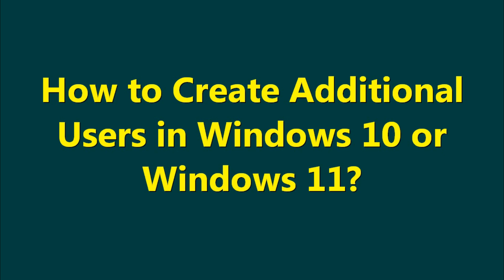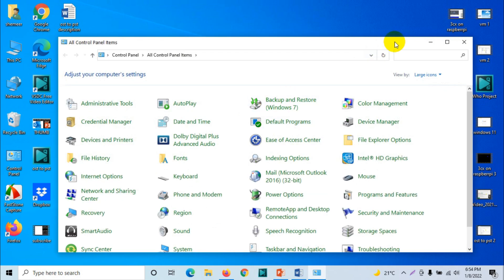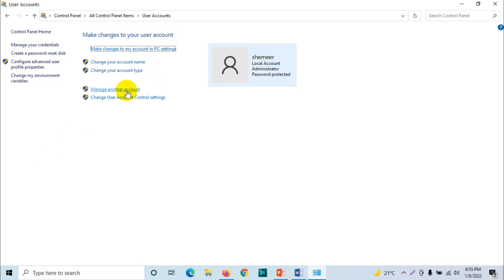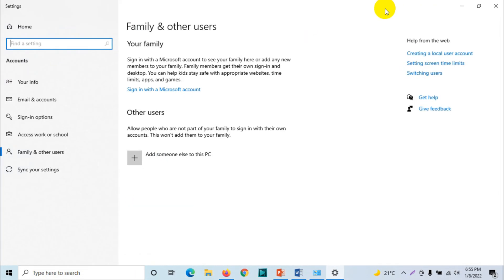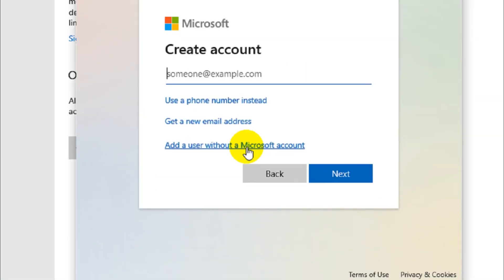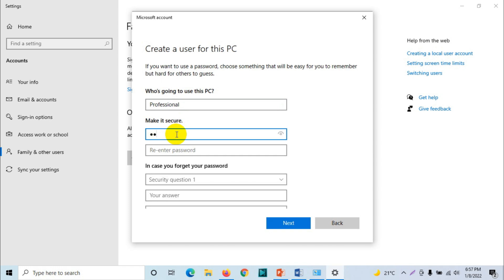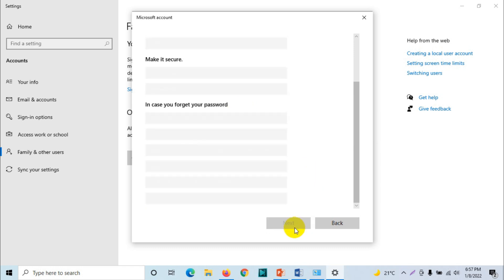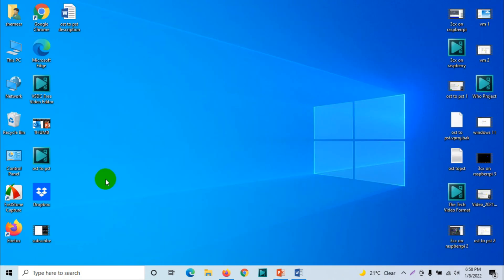Create Offline Users in Windows 11 or Windows 10 | How to Add Users in Windows with out Email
In this video I am showing, How to create users in windows 11 or Windows 10 with out an email ID or by other words creating an offline user in windows 10.

Adding a local user with out an email is required many times especially when we don't have the email details or when we don't have internet.

Procedure to create an account in Windows 11 or Windows 10:

What should I expect with a Local User account on Windows 11?

    If you’re using multiple PCs, you will need to create a local account for each PC that you use. Additionally, your settings and browsing data will not sync between your local accounts.
    Although it’s not safe from a security standpoint, using a local account on Windows 11 will allow you to remove the account password allowing your operating system to boot directly.
    Every time you need to download something from the Microsoft Store, you will need to sign in with a Microsoft account if you don’t find a desktop equivalent for that program.

Now that you understand the advantages and drawbacks of using a local account instead of a Microsoft account on Windows 11, we’ll show you how to create a new local account from scratch.

Note: Keep in mind that when you create a new account, the account will be a standard user by default. You can, however, elevate the permissions of that account to the administrator later on if necessary.

As of now, we have found four different ways of creating a new local account on Windows 11. Every method will ultimately help you achieve the same thing, so feel free to follow the steps that are closer to your preferred way of doing things on Windows:

    Creating a new Local account via the Settings menu
    Creating a new Local account via the User Accounts utility
    Creating a new Local account via the Local User and Groups utility
    Creating a new Local account via Command Prompt

1. Add a new Local Account via Settings

    Press Windows key + I to open up the Settings app on Windows 11.
    Once you’re inside the Settings menu, access the side menu by clicking on the action button in the top-left corner of the screen.
    Accessing the Settings sideline menu
    Next, from the sideline menu that just appeared, click on Accounts from the list of available options.
    Accessing the Accounts menu
    From the Accounts tab, move over to the right-hand side menu and click on Family & other users.
    Accessing the Family & Other users tab
    Once you’re inside the Family & other users tab, go under Other users (from the same right-hand side menu) and click on the Add account button.
    Adding a new account on Windows 11
    Creating a new Local account
    Once you see the Create a user for this PC page, start by entering the Local account username and add a password if you want to add an extra security layer.

    Finally, click Next one more time to finish the creation of the local account. The newly created local account will become visible under Other users (inside the Family & Other users tab).

2. Add a New Local Account via User Accounts

    Press Windows key + R to open up a Run dialog box. Next, type ‘netplwiz’ inside the text box and hit Enter to open up the User Accounts menu. If you are prompted by the User Account Control, click Yes to grant admin access.
    Accessing the User Account screen on Windows 11
    Once you’re inside the User Accounts window, access the Users tab at the top, then check the toggle associated with Users must enter a user name and password to use this computer if available.

3. Add a New Local Account via Command Prompt

    Hit Windows key + R to open up a Run dialog prompt. Inside the Run text box, type ‘cmd’, then press Ctrl + Shift + Enter to open up an elevated Command Prompt. When you see the User Account Control, click Yes to grant admin access.

Inside the elevated Command prompt, type the following command and press Enter to create a new local account with a password:

net user "UserName" "Password" /add

4. Add a New Local Account via LuSRMGr

Important: You will only be able to enforce this method as long as you are using Windows 11 Pro, Windows 11 Enterprise, or Windows 11 Education. The Home edition will not have the Local Users and Groups utility, so you will not be able to replicate the instructions below.

    Press Windows key + R to open up a Run dialog box. Once inside, type ‘lusrmgr.msc’ inside the text box and press Enter to open up the Local Users and Groups utility. When you are prompted by the User Account Control, click Yes to grant admin access.